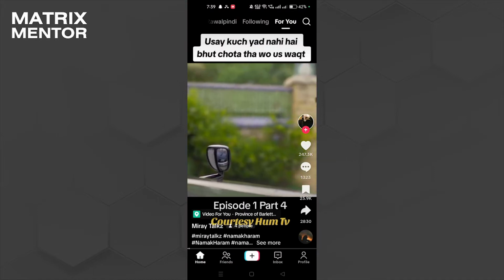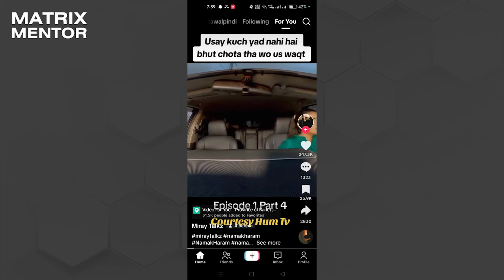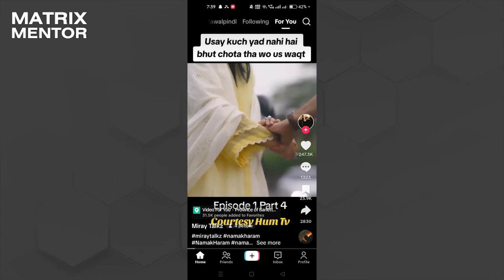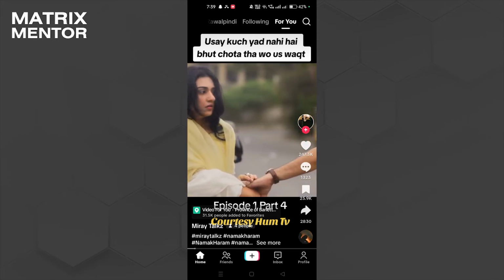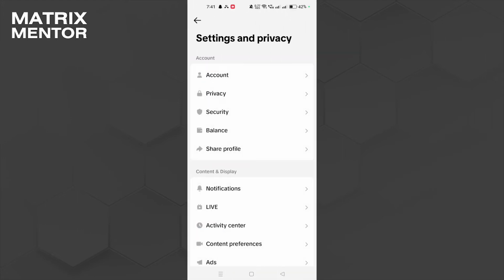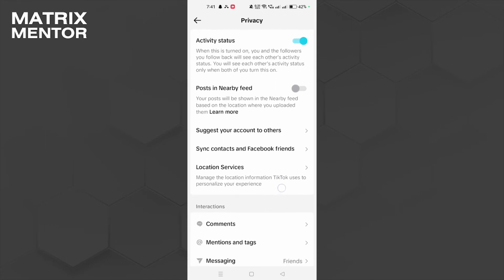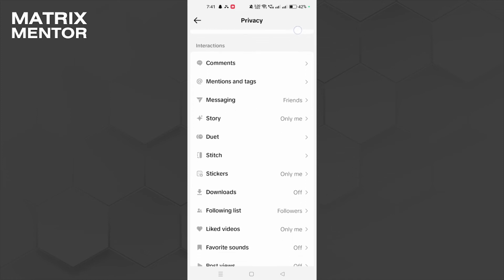How to Make Repost Public on TikTok (iOS & Android)